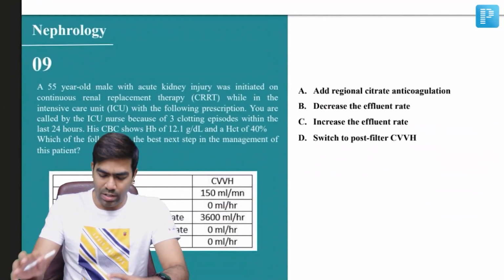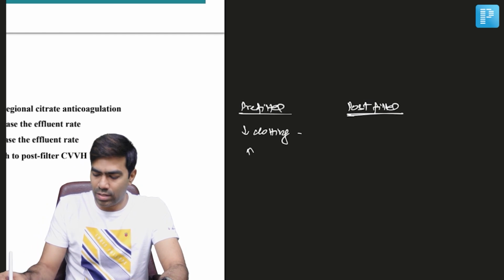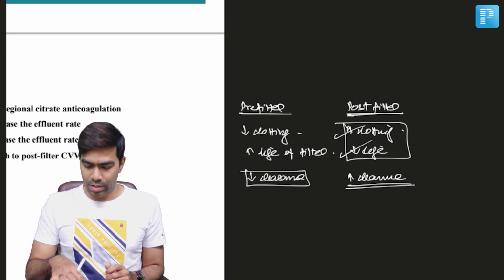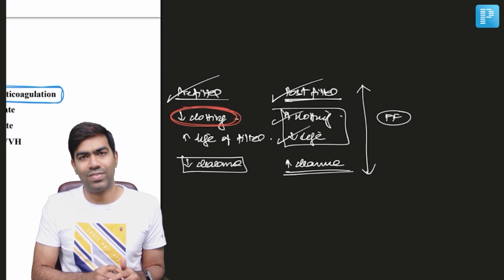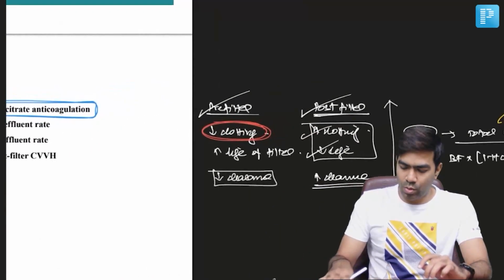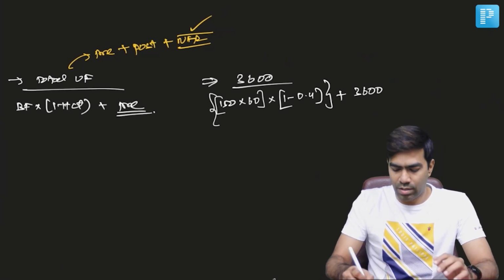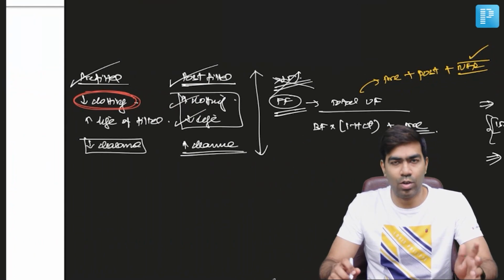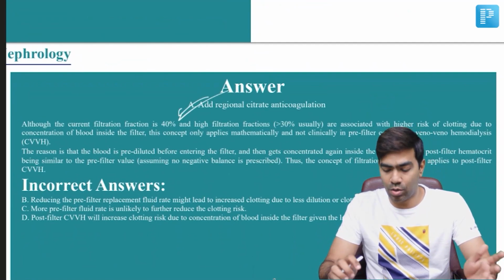Nephrology - Replacement fluid by Dr. Dilip kumar - PrepLadder | NEET SS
In this video, watch Dr. Dilip Kumar deliver MCQ based on Nephrology - Replacement fluid to help in the preparation of Super Specialty in Medicine.